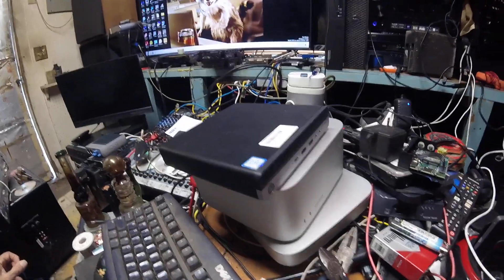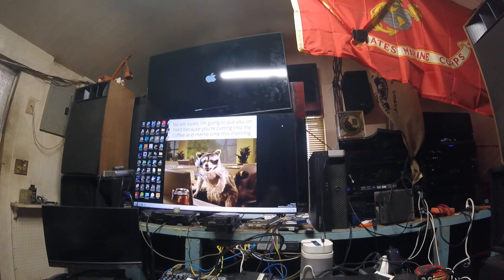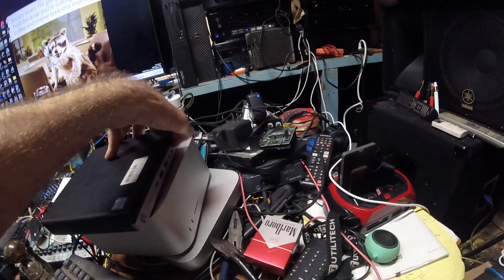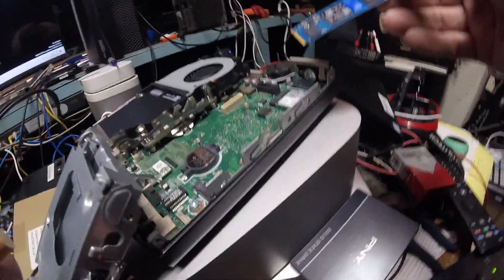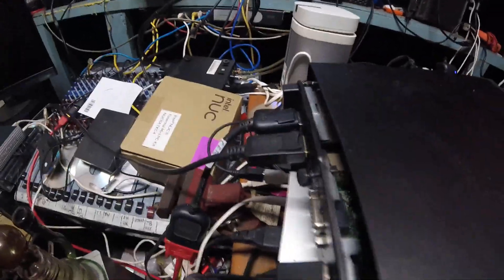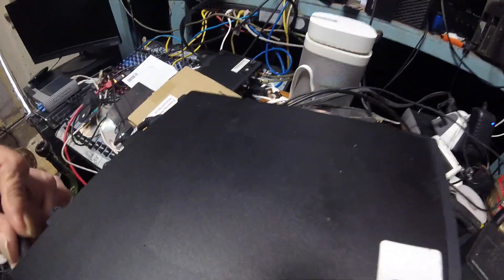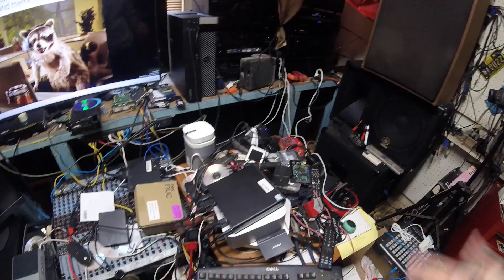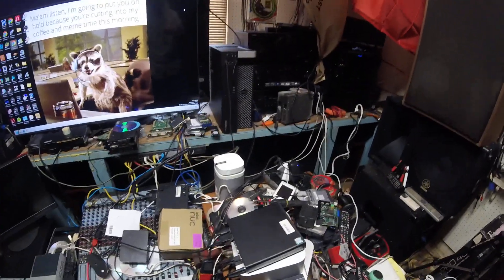Replacing the NVME or SSD in an HP EliteDesk 800 g4 mini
Ended out showing how to swap out both drive types due to pure dumb luck ... You want a pro videographer and laboratory conditions - I aint yer guy, I'm just doing a bit of good and having a bit of fun